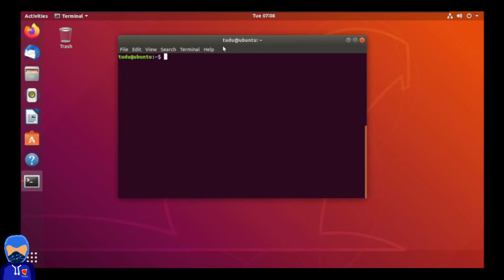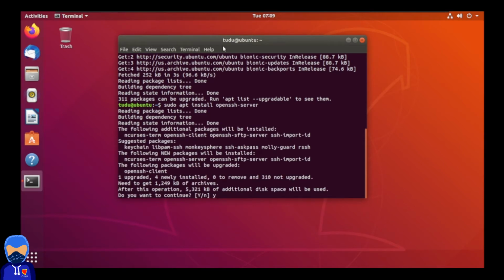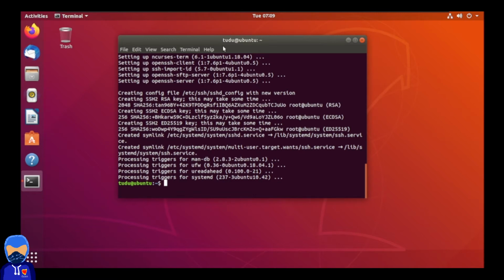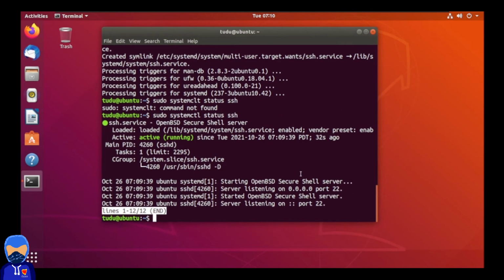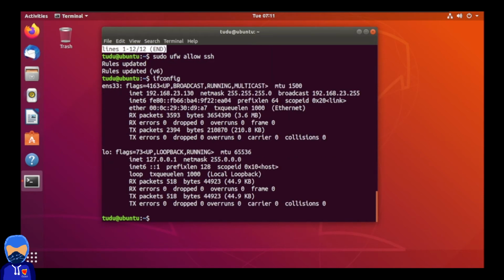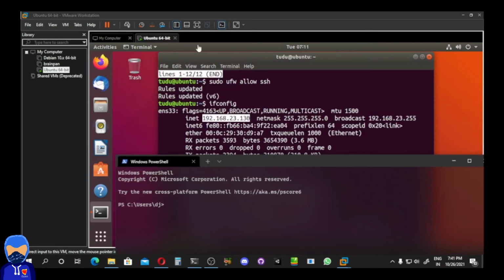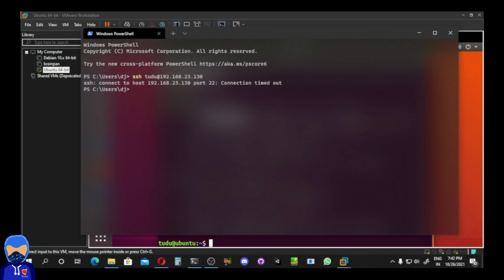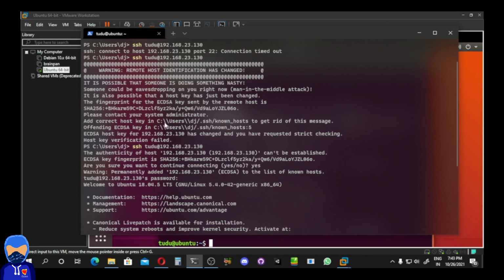SSH TO YOUR VM FROM WINDOWS TERMINAL | HACKS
Q. How to ssh to our virtual machine from windows terminal ?
Ans: Install openssh-server in virtual machine. Allow port 22 in the firewall rule for incoming connection. And you are good to go. :)

Hope you enjoying my videos. Just a little effort to make all the tutorial as simple as possible and with error solving. Like this so youtube get know that this video is helpful to others.

In this Video I just show you how to install open ssh. Not covering the topic how to install vmware , virtual box and how to install ubuntu in vmware or virtual box. I assumed that you have already have a vm with ubuntu installed or any linux os.

Benefit of ssh to our virtual-machine:
       1. you will get more knowledge about terminal stuffs
       2. you will be more familiar with linux commands
       3. you will have more control to your machine.
       4. you will get know about more how linux stuffs actually work
       5. at the end of the day you will know what you are doing with your      machine and what command you are using.
       6. less load on you computer while running vm.

COMMANDS:
1. sudo apt-get update
2. sudo apt install openssh-server
3. sudo ufw allow 22
For service status
1. sudo systemctl status ssh

DO LIKE so people get know that this video is useful
SHARE it your friend who needs it.

               "TO FIND SOMETHING NEW CHANGE YOUR VIEW"

ধন্যবাদ
धन्यवाद
Gracias
شكرا جزيلا
Спасибо